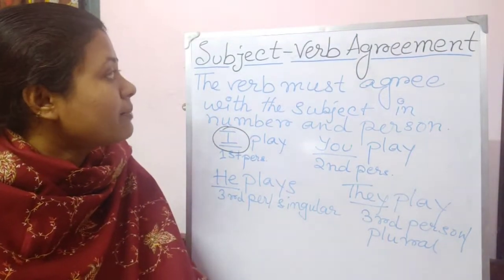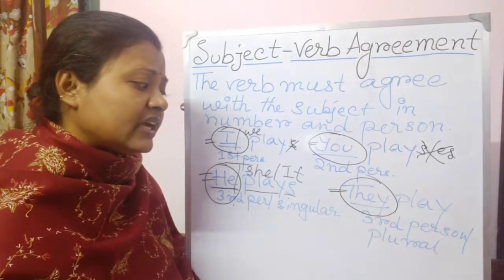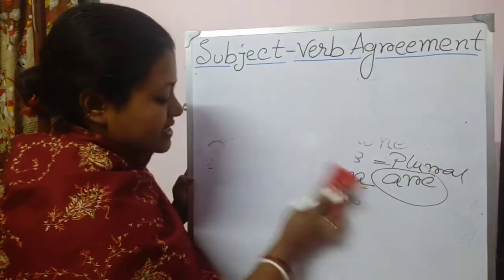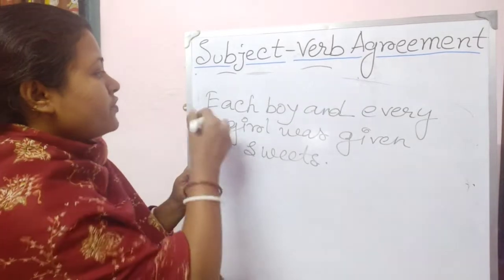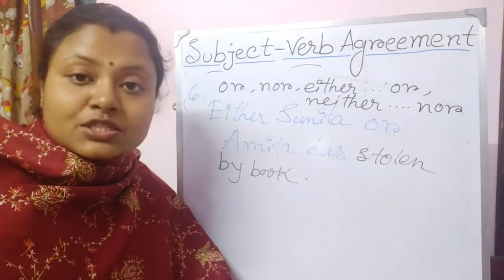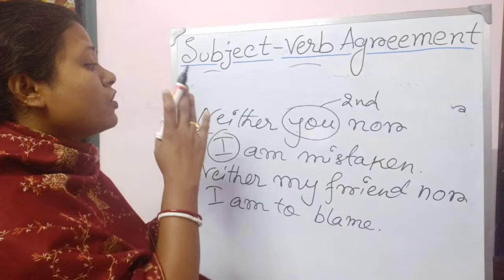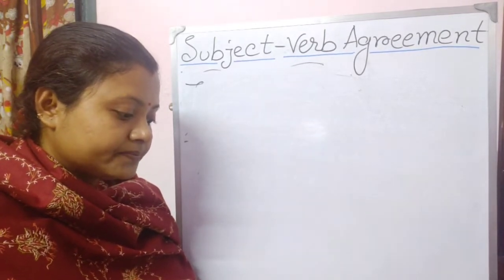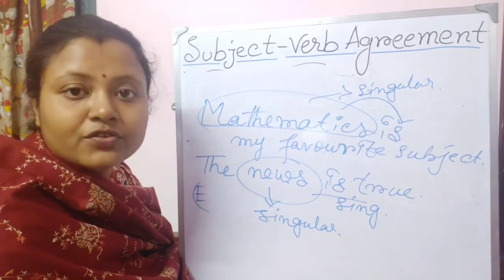Subject Verb Agreement class 8 ( part 1)